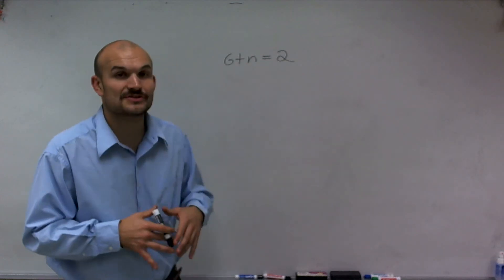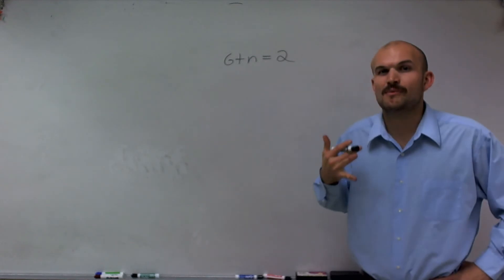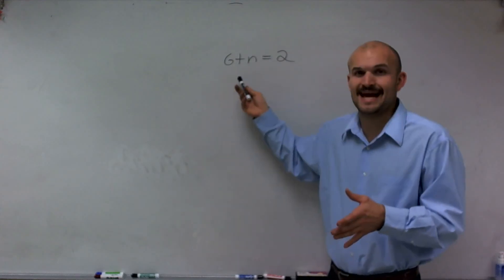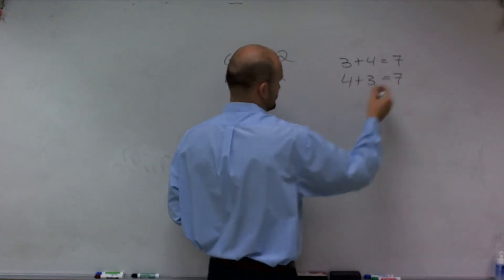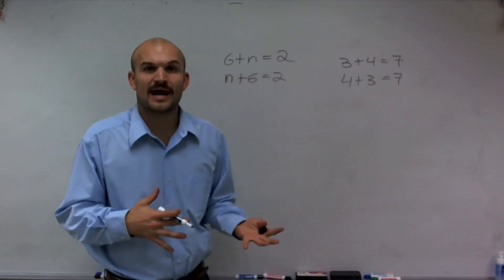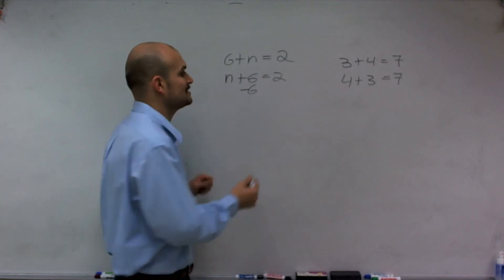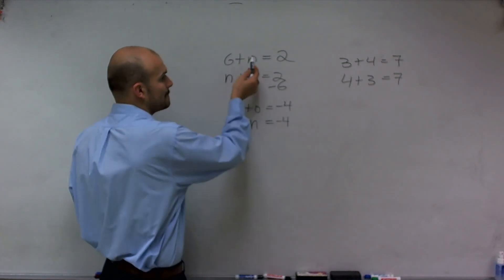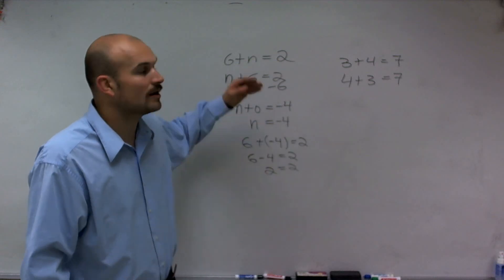Solving one step equations using subtraction